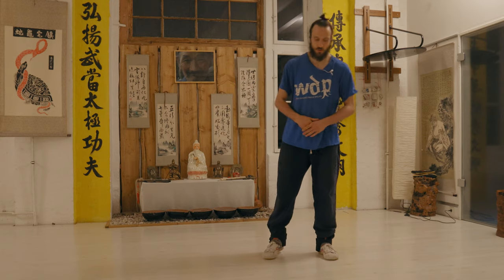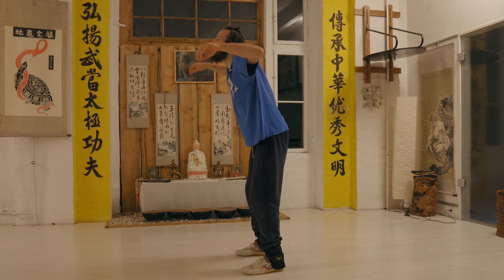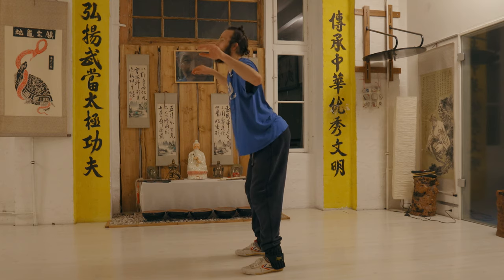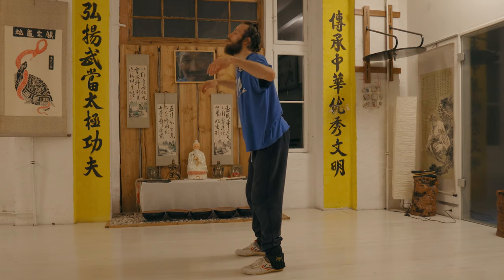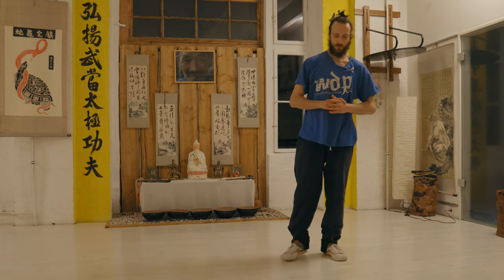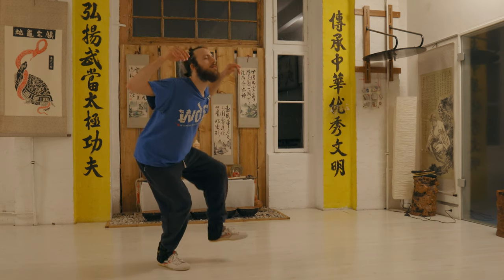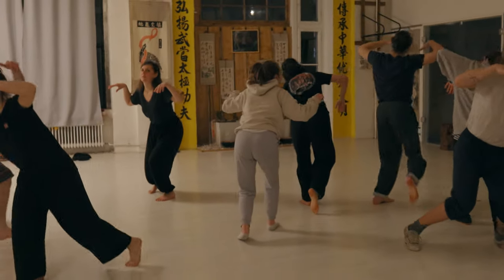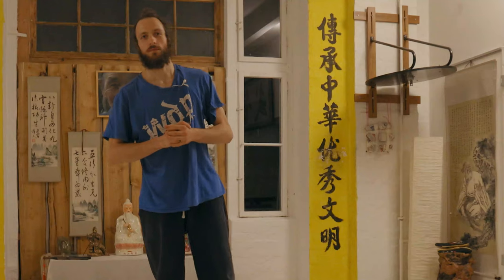ANCIENT SECRET QI GONG - Flying Duck Qi Gong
Learn in this special our secret flying duck qi gong set.

WARNING: Please don't practice before watching the whole video ;)